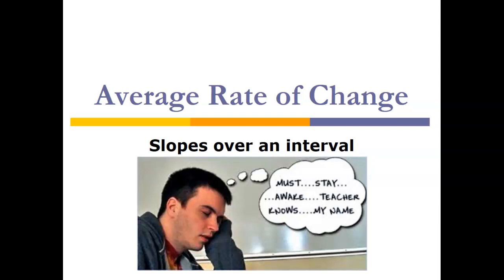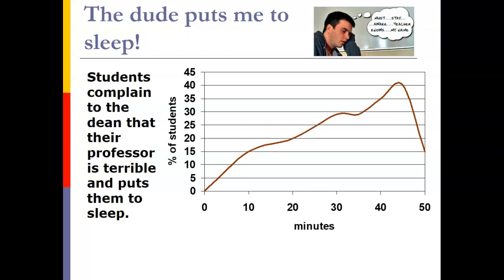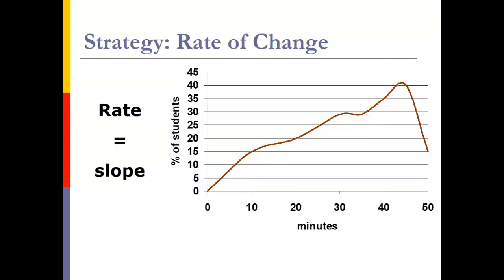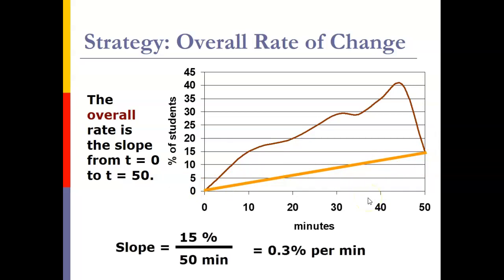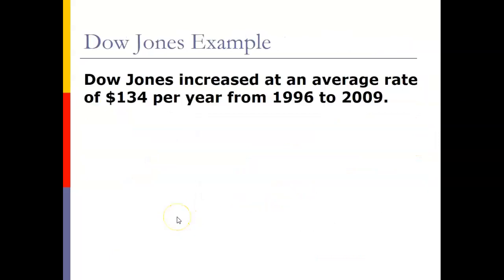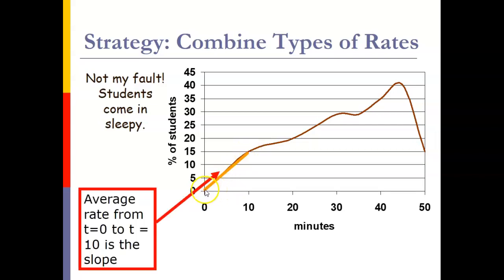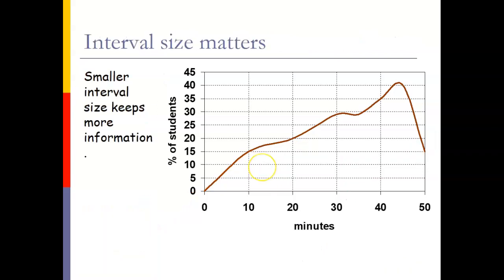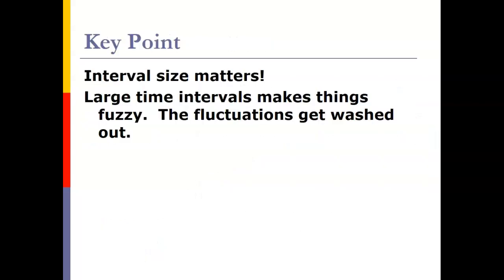Average Rate of Change, part 1